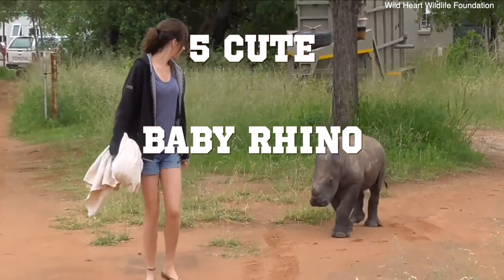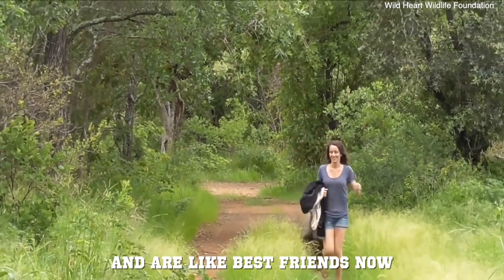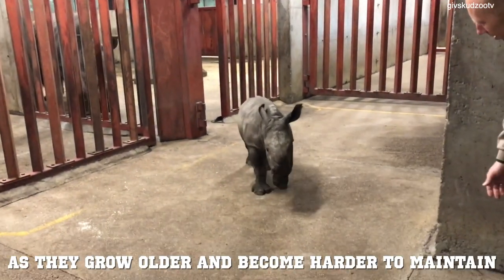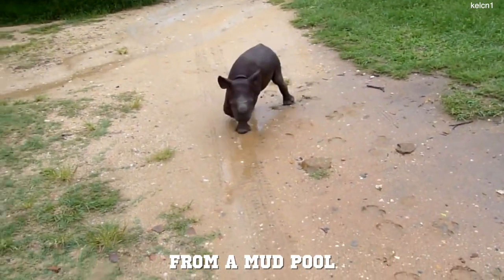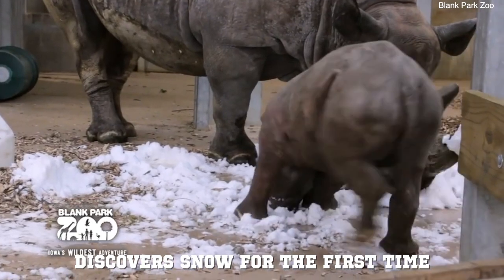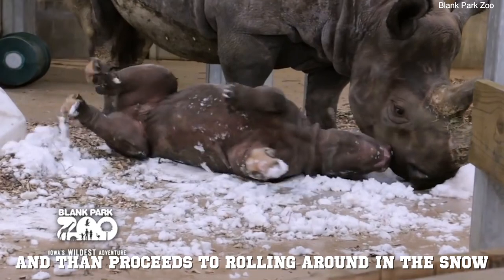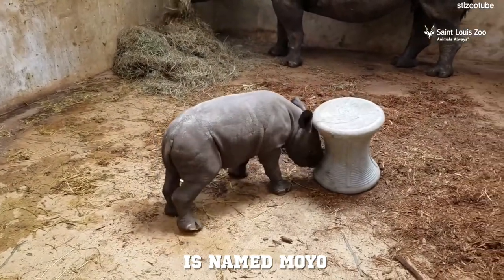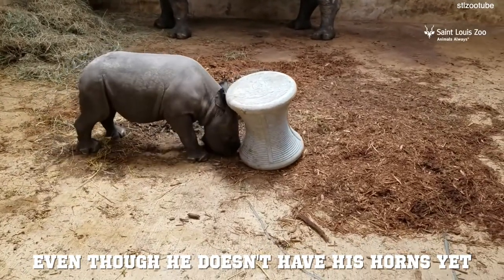Baby Rhino Was Very Curious...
She Became Best Friends With A Baby Rhino
This Baby Rhino Was Stalking Her

This video will be the cutest video you ever see. This video will teach you a little bit about baby Rhinos. Please sit back and relax while you watch.

Artist: TheFatRat

No one was hurt in this video.

- Clips look distorted from original videos
- New content and information was added to videos
- Or permission was accepted from original clips

This video includes: Baby Rhino, viral, zoo, chester zoo, rhino zoo, rhino, baby rhino charging, young rhino, mother rhino, rhinnosaurus, mud, mud bath, african animals, animal compilations, cute baby animals,海遊館, 水族館, 大阪, kaiyukan, aquarium, osaka, ジンベエザメ, ペンギン, イルカ, アザラシ, アシカ, ワモン, 赤ちゃん, ワモンアザラシ, アラレ, Seal, Ringedseal, Baby, animal video, animals, the dodo, Animal Rescue, dodo, cute animals, pets, wildlife, pet videos, wildlife videos, animals the dodo, the dodo animals, rescuing animals, baby seal, baby seal first swim, baby seal first swim lesson, baby seal bath, Trending Now, rehabilitation, cute seal, baby seal fur coat, seal fur, fluffy seal, fluffy, cute, cute videos, baby seal, baby seals, cute baby seals, super cute, animal videos, Seal documentary, seal video, curious seal, Earth, wildlife, HD video, environment, planet earth, nature, animals, earth-touch, earth touch, antarctica, seals, penguins, ice, polar, ocn, ocean conservation namibia, plastic pollution, namibia, conservation, animal rescue, Pelican point, leatherman, walvis bay, ocean pollution, namib_naude, seal rescue, sustainability, pollution, gopro, cape cross, swakopmund, naude dreyer, fishing line, seal baby, seal pup, nature documentary, Skeleton Coast, seal, 100sealsfortime, NGO namibia, injured seal, ghostnet, sea lion, sea lion rescue, baby seal rescue, injured sea lion, seals namibia, pinnipeds, rescue net, stemthetide, seal, seal compilation, thicc, boucing, mesocricetos, funny video, seal wants egg, funny seals clapping, sea doggo compilation, fat seal, sea doggo meme, seal meme, funny seal video, cute seal pup, cute seal, sea doggo, squishy boy, chonks, thicc seal, bouncing, sea doggo egg, seal says egg, seal talks, foca, vídeos engraçados, vídeos de animais, pusa hispida, cuteseals, ocean fox, seal kiss from a rose, seal pup, baby seal rescue, seal baby, cute seals, baby seal,Seal, Pup, bouncing seal, fat seal, funny seal, bouncing seals, fat seals, funny seals, seal video, seal videos, funny animal videos, funny animal compilation, funny animals, try not to laugh, funny, seals, sea lion, funny seal bouncing, funny seal videos, compilation, cute, best, dogs, sea, ocean, seal, sea lions, dogs of the sea, sea dogs, sea puppies, puppies, cutest, laughing, videos for kids, for kids, videos, for children, swimming, happy, scratching, slapping, seal bouncing, seals bouncing